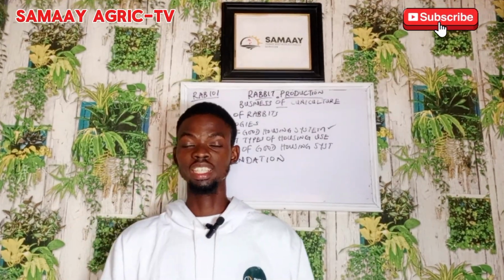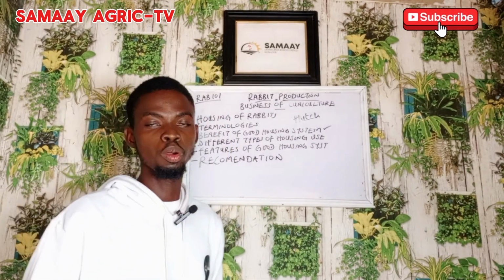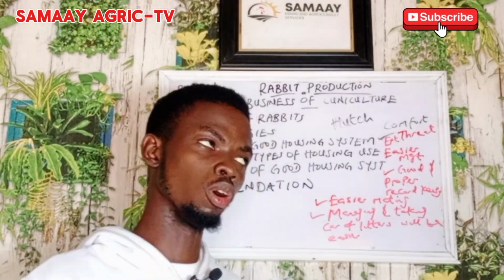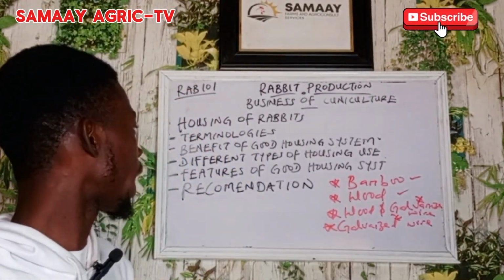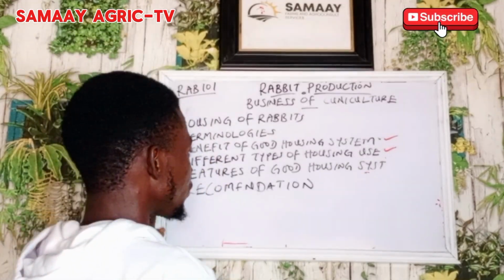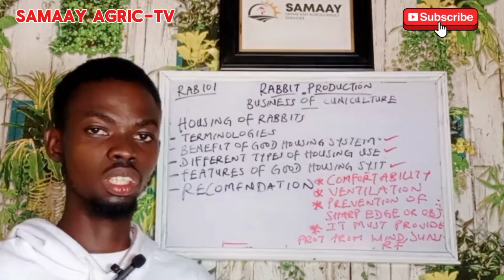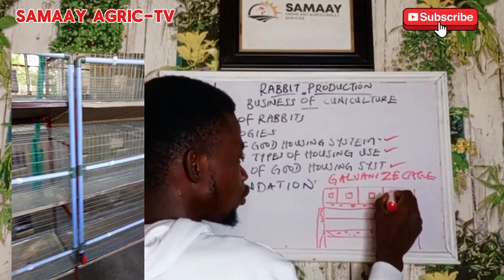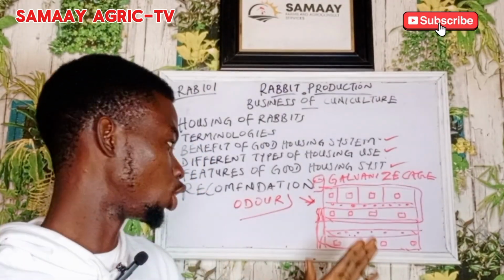Housing Of Rabbits (Series II)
For a successful and stress free rabbits breeding, the housing system must be address properly to reduce mortality, stunted growth and disease infestation.